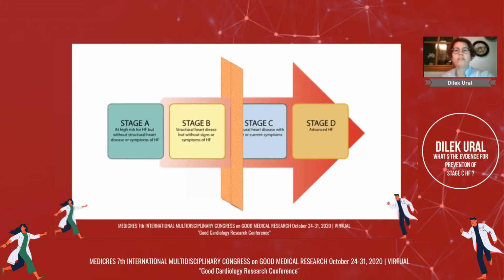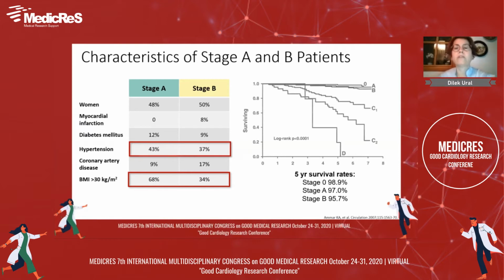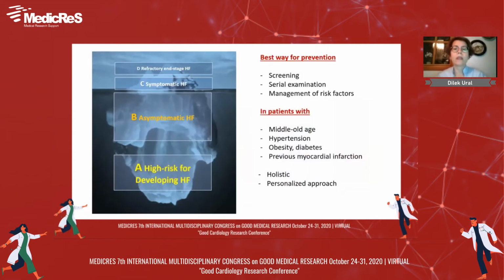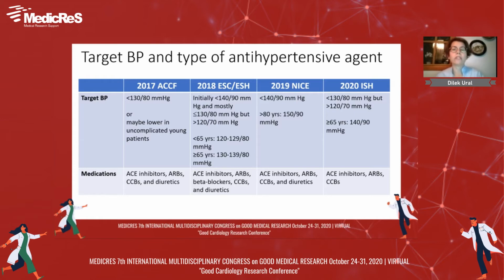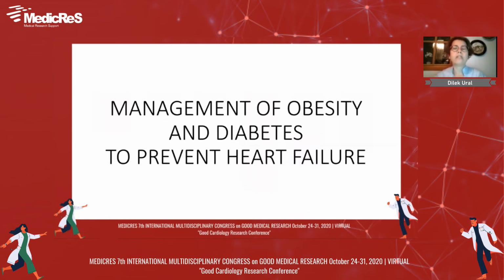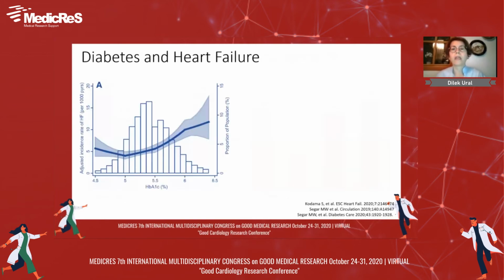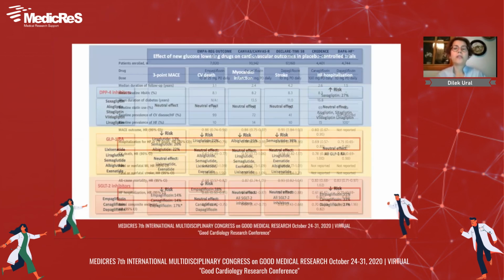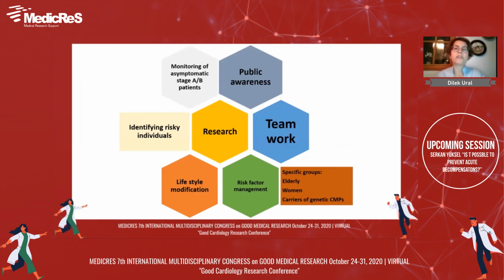MedicReS Cardiology | World Congress 2020 | Dilek Ural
Koç University Faculty of Medicine, Department of Cardiology With the presentation of Prof. Dr. Dilek URAL...

"What is the evidence for prevention of Stage C HF?"